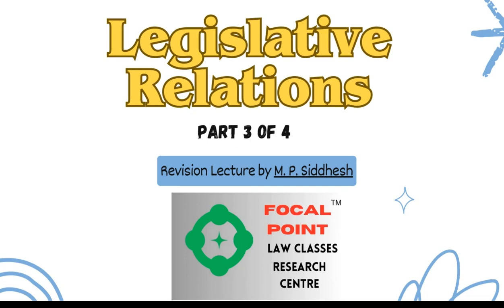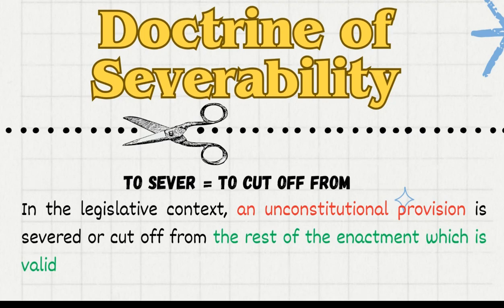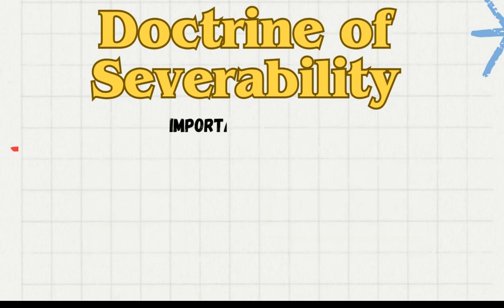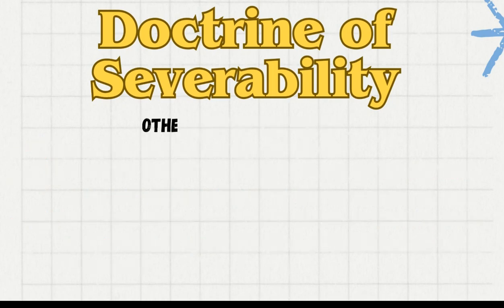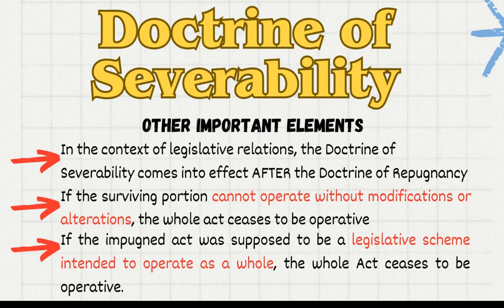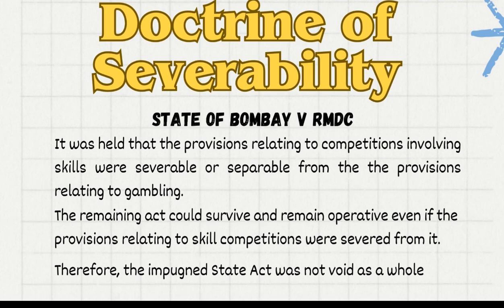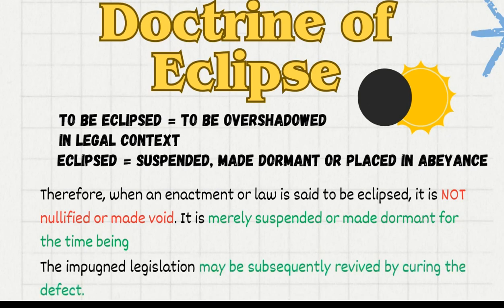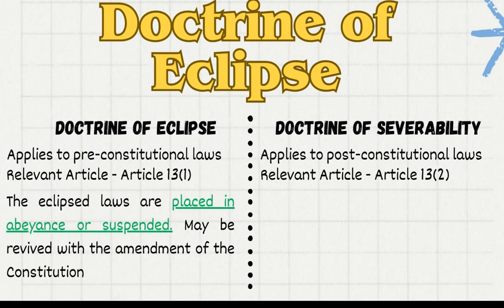Centre-State Relations Part 3/4| Legislative Relations| Constitutional Law| Focal Point| Revision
This is Part 3 of the Revision Lecture covering the topic of Legislative Relations or Centre-State Relations

This is Part 3 of 4 of the Revision Lecture Series on Legislative Relations by M. P. Siddhesh. Legislative Relations is an important topic which is almost guaranteed to show up in every Constitutional Law - 2 exam. After watching all the videos in the series, you will gain a complete understanding of Legislative Relations and you can confidently answer any question related to this topic. In this part, we shall cover the Doctrine of Severability and the Doctrine of Eclipse

CONTENTS -

0:00 Title page
00:53 Lecture Structure
01:27 Doctrine of Severability
07:10 Doctrine of Eclipse

In the next part in this series on Legislative Relations, we shall cover the sub-topics of Parliamentary Legislation in the State Field and the Rule of Occupied Field.

We at Focal Point Law Classes and Research Centre read every comment/suggestion received.